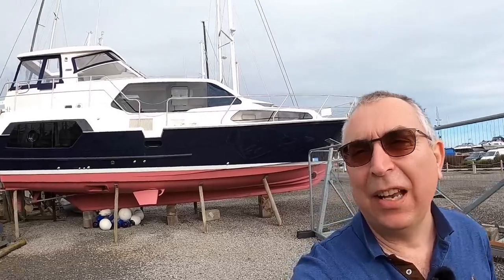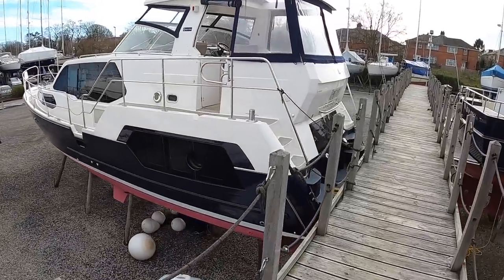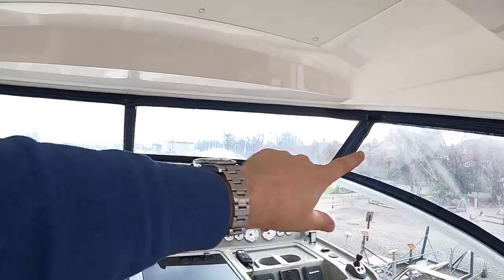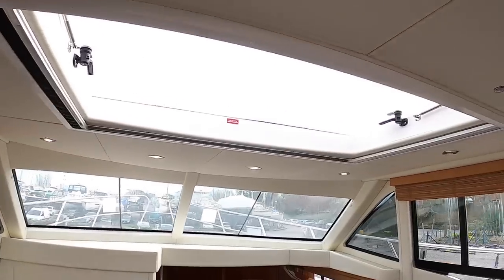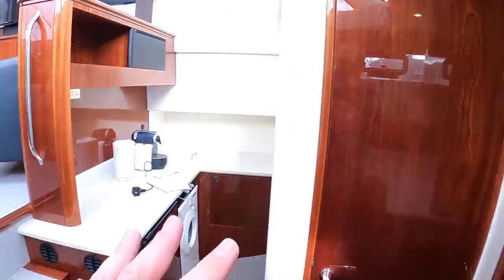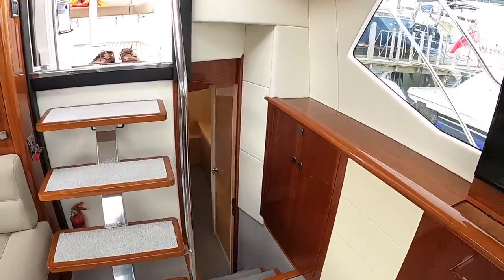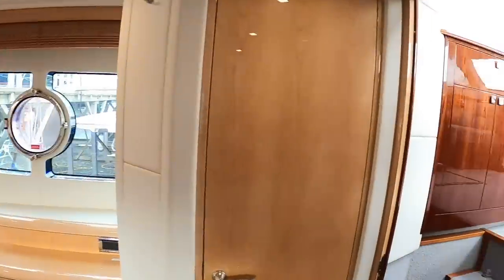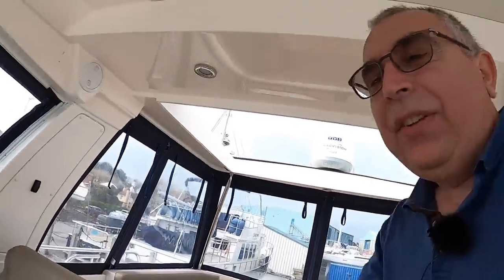£510,000 Yacht Tour : 2017 Aquastar 430 Aft Cabin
An intriguing boat that melds serious offshore capability with a very luxurious interior.